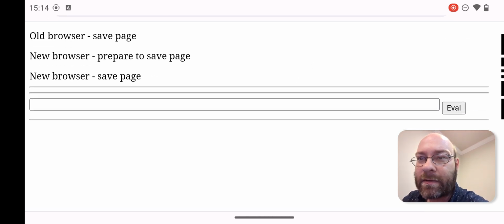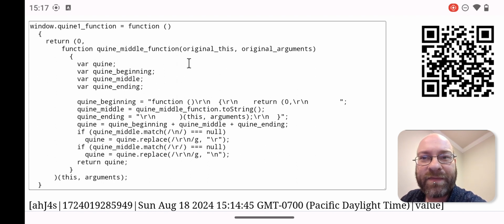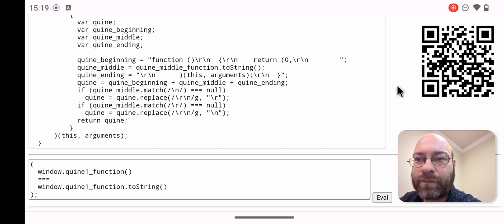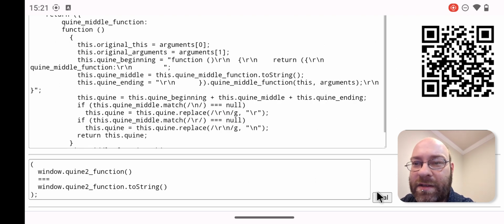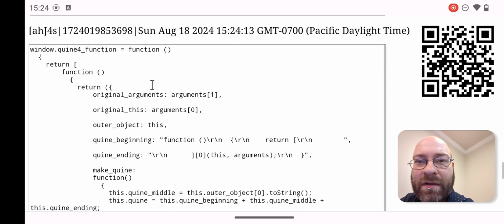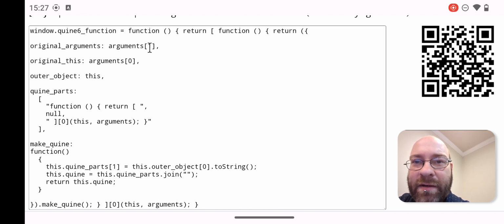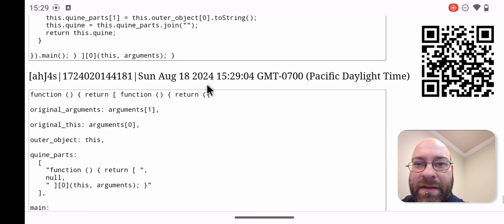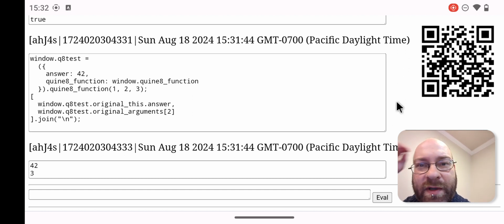009 JavaScript Quines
A "quine" is a computer program which produces its own code as an output.  In this video, some JavaScript quines will be explored.

Compatibility includes (but is not limited to):
- Microsoft Internet Explorer 6.0.2900 for Microsoft Windows XP Service Pack 2, 32-bit
- Mozilla Firefox ESR 52.9.0 for Microsoft Windows XP Service Pack 2, 32-bit
- Opera 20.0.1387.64 for Microsoft Windows XP Service Pack 2, 32-bit
- Mozilla Firefox Extended Support Release 102.3.0esr, 64-bit Linux

Incompatibility includes (but is not limited to):
- Apple Safari 3.1.2 for Microsoft Windows XP Service Pack 2, 32-bit